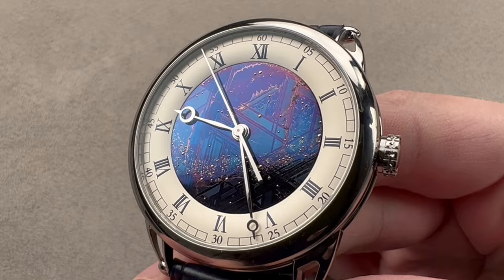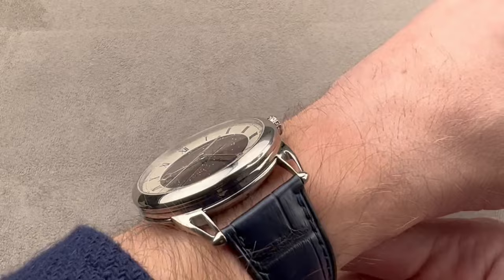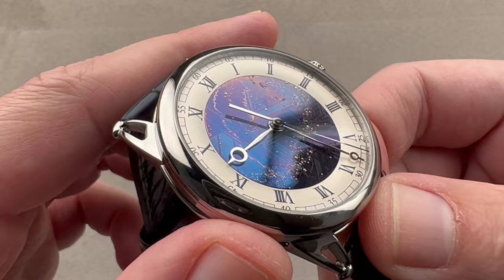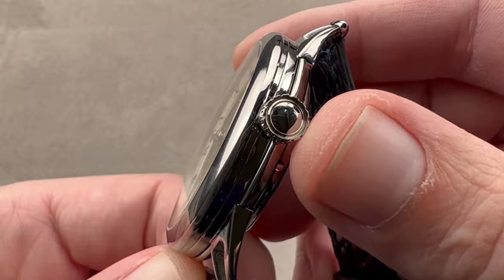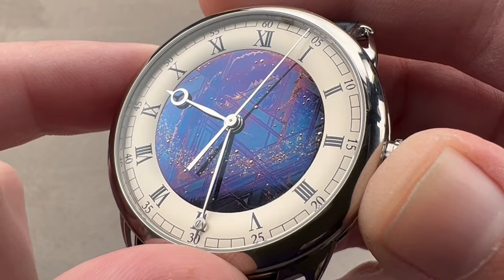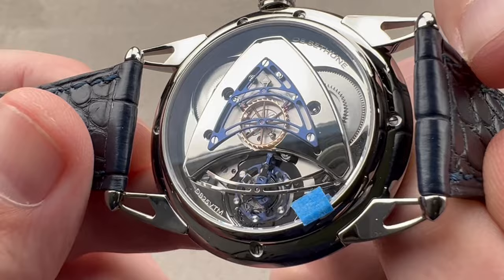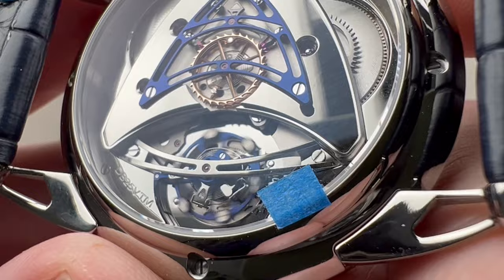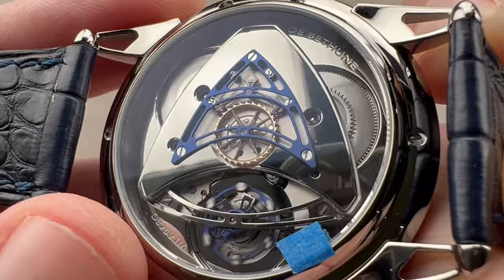De Bethune DB25 Starry Varius Aérolite DB25VTM De Bethune Watch Review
The De Bethune DB25 Starry Varius Aérolite DB25VTM is encased in 42mm of grade 5 titanium surrounding a blue meteorite dial on a black alligator strap. Features of this De Bethune DB25 Starry Varius Aérolite include hours, minutes, and deadbeat seconds.

For complete details, watch the full De Bethune DB25 Starry Varius Aérolite review.